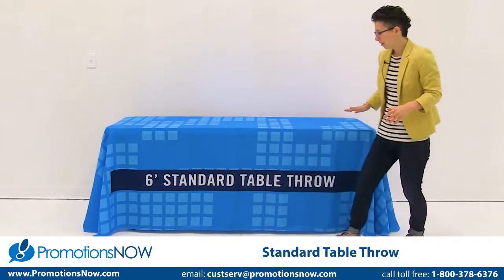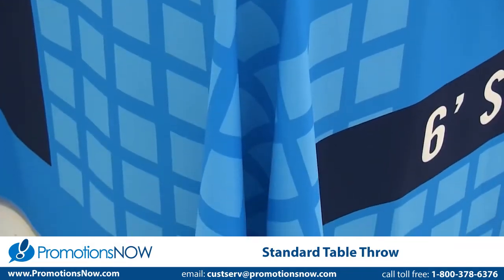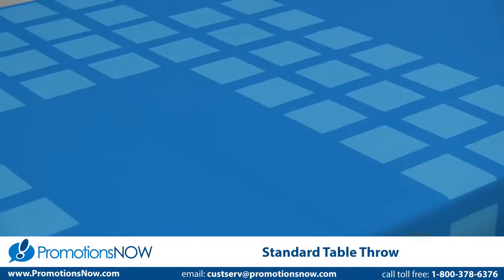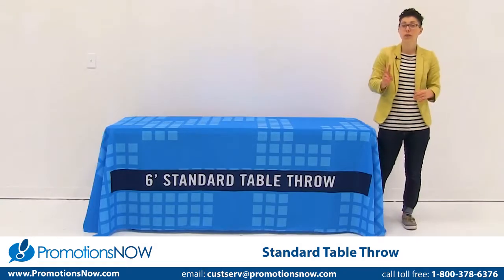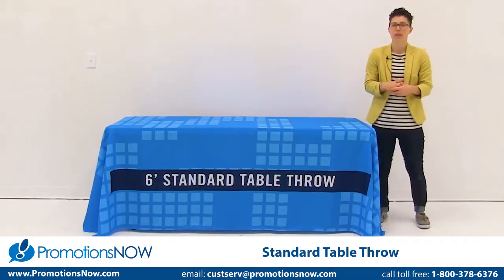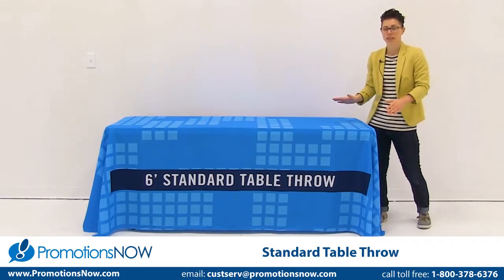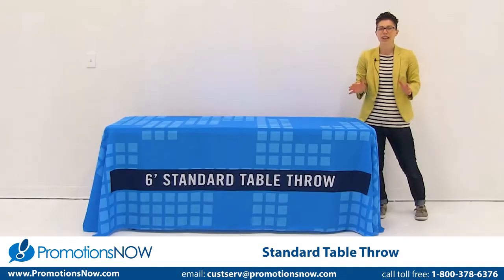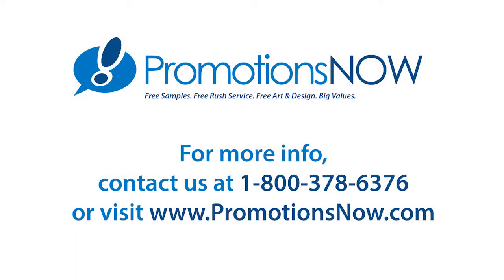Standard Table Throw - Trade Show Display Supplies by Promotions Now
Standard table throws are available in two sizes and now in a variety of colors. Great for those last minute events! Table throws are made of high-quality polyester poplin fabric. Flame retardant, machine washable and wrinkle resistant. Covers four sides of the table. Price includes your custom logo or imprint in full color.

to learn more or call toll free 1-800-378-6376.